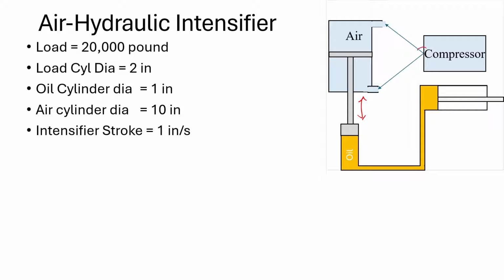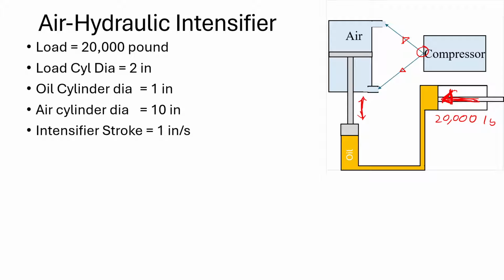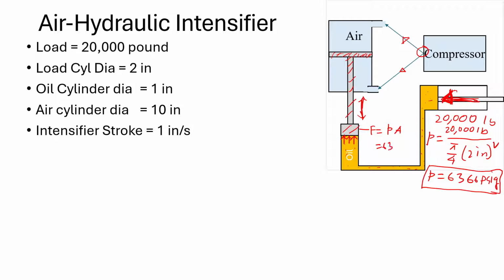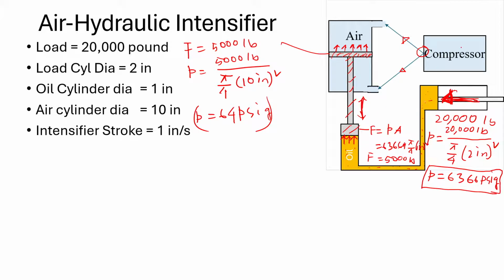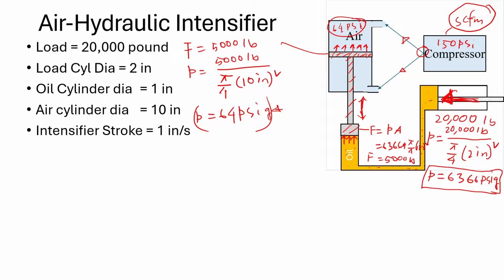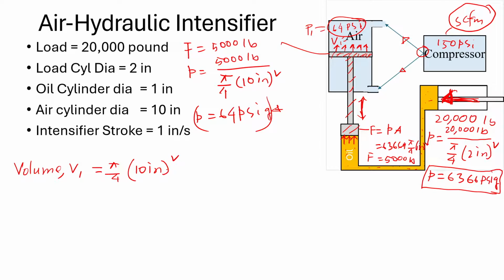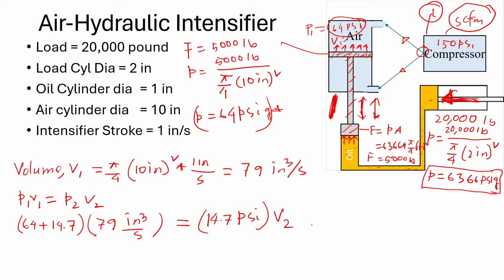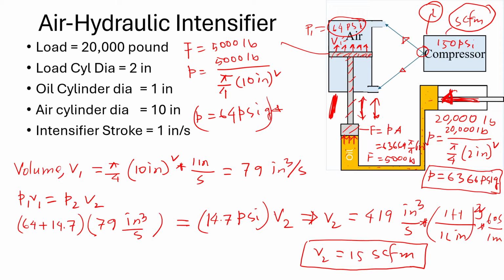Air Hydraulic Intensifier | Example Calculations Explained